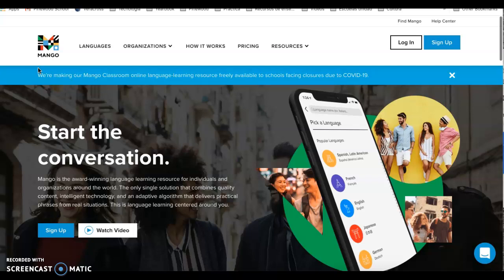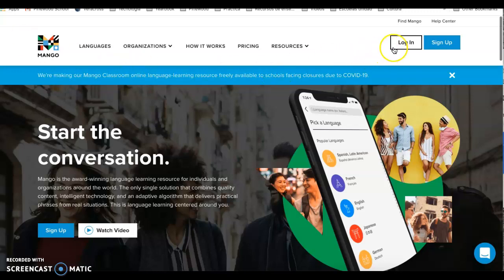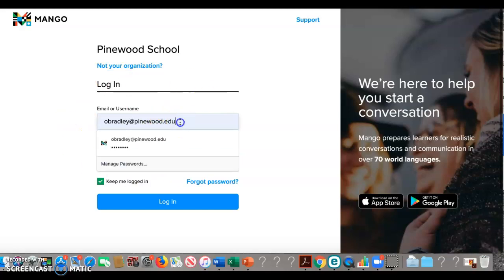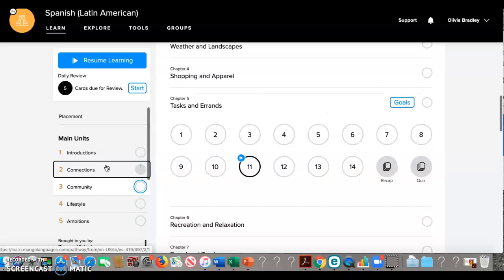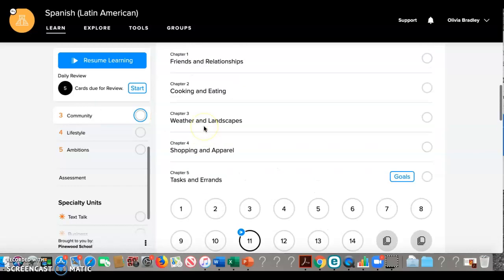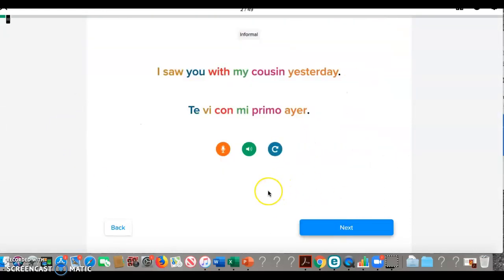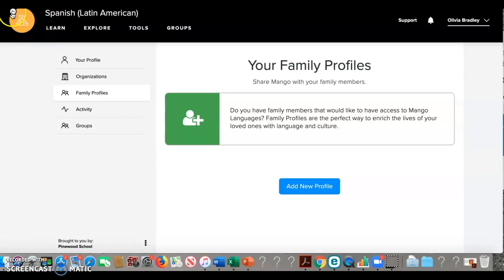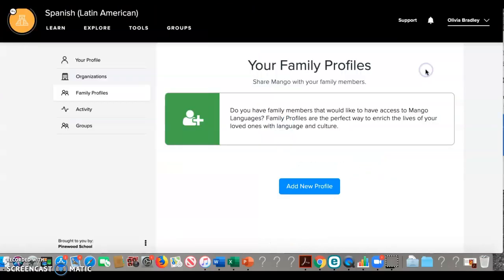Mango Languages Intro